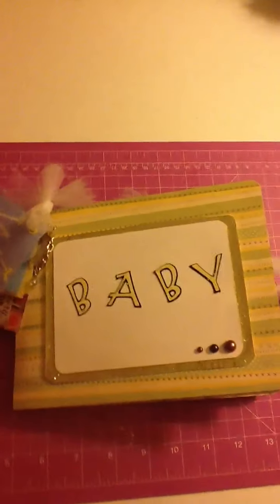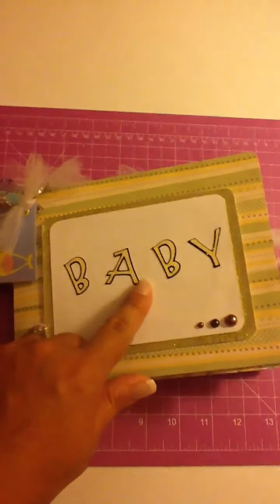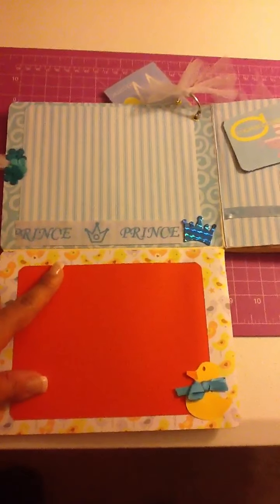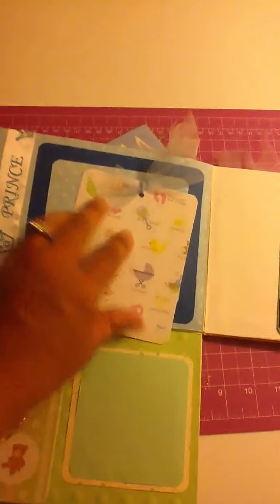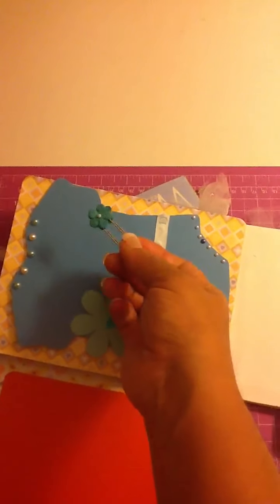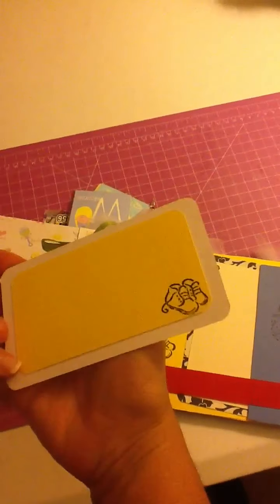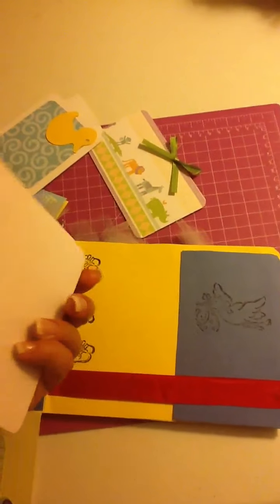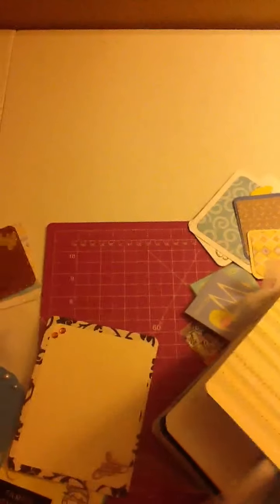Baby boy manila folder mini